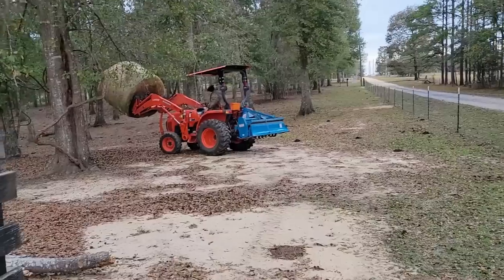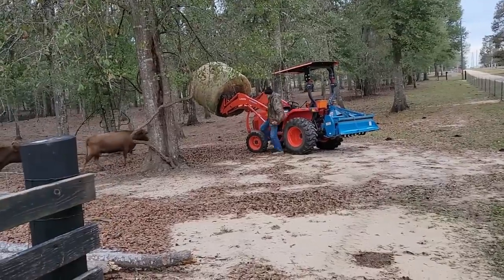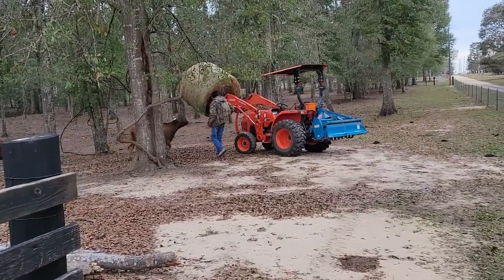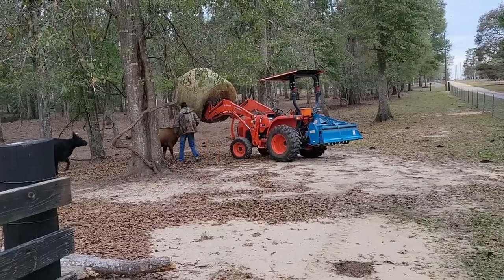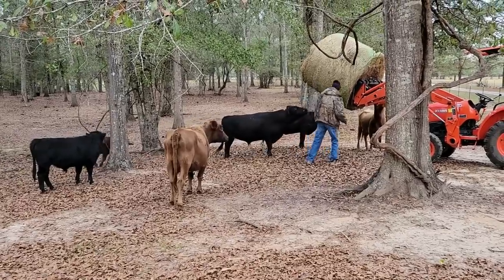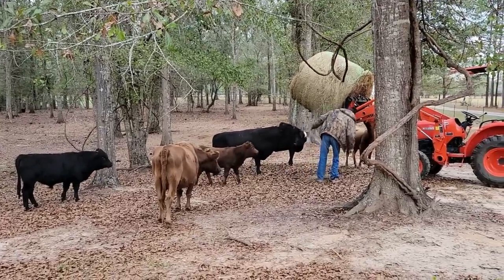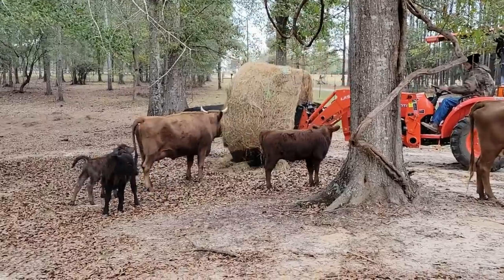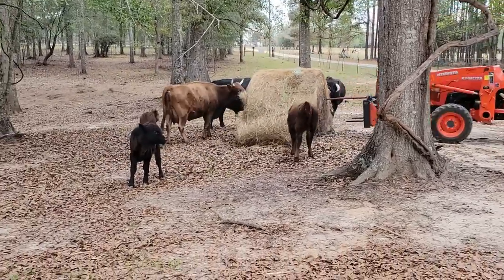3 Reasons to Grow Red Crimson Clover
Growing Red Crimson Clover has many benefits on the homestead.  Clover is one cover crop that is good for the soil, animals, and humans

2. On your favorite podcast platforms like Spotify, iTunes, iHeart Radio, and about 10 more.
3.  If you want to go directly to the podcast use this